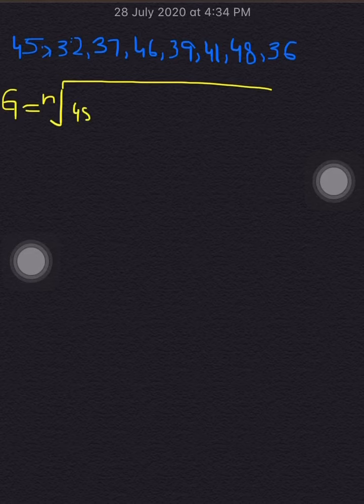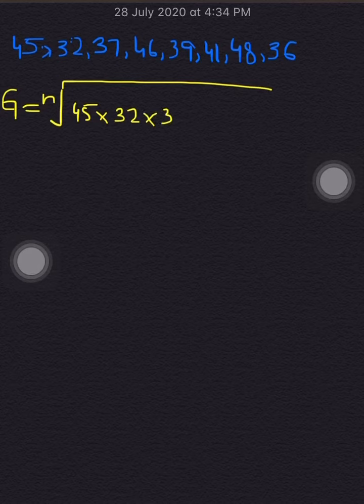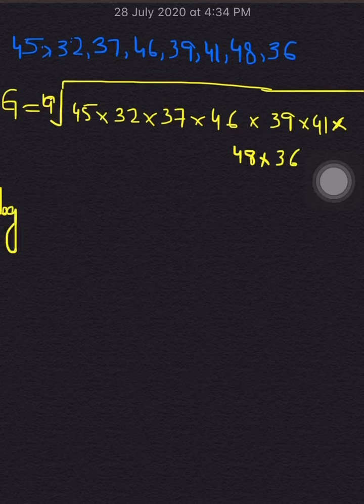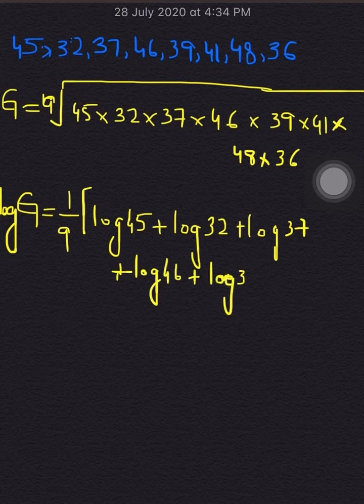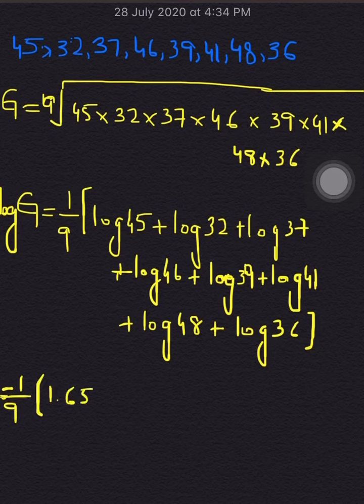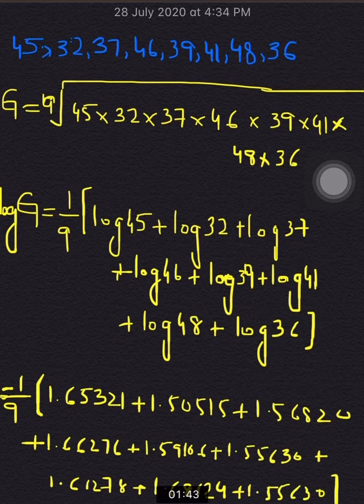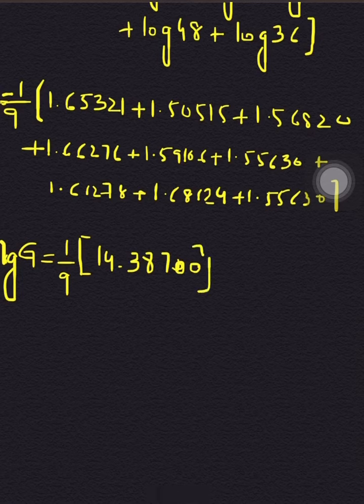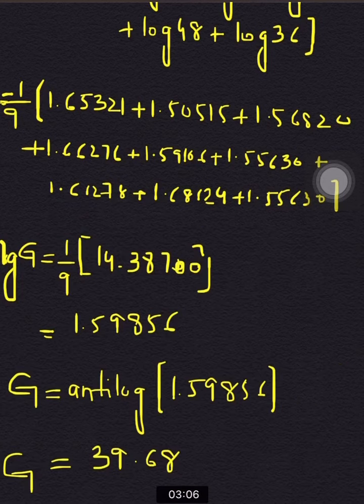Biostatistics lecture notes lecture8.1 * Geometric mean example*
I missed a value here in question its 36 so according to that i have n=9 the solution is according to 9 values in the 3rd step I’m writing all 9 values